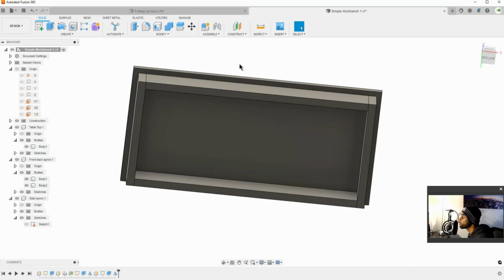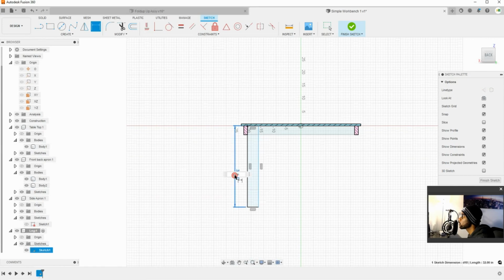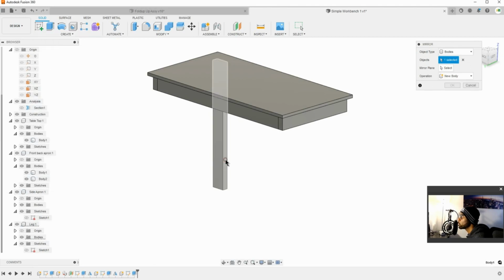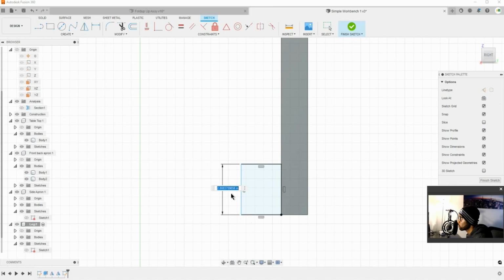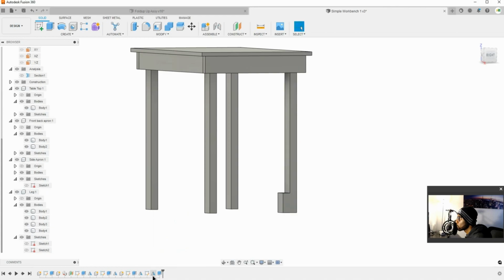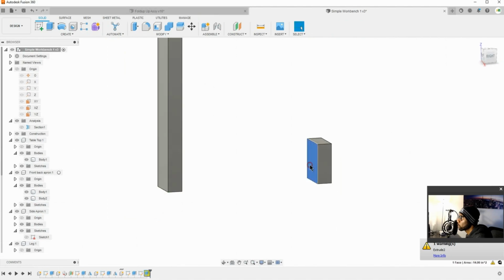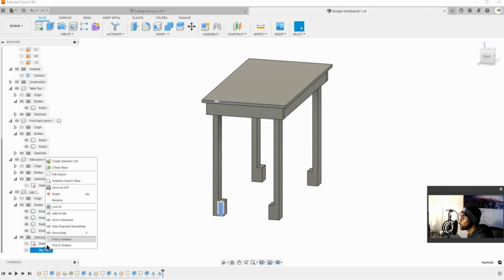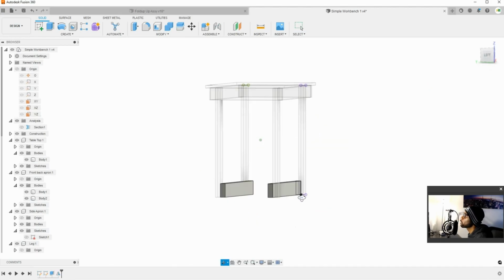I Learned Fusion 360 in just 2hrs! - Pt.3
Welcome to @Neilthegarageguy or Neil the garage guy channel.

This is Part 3 of 5 in the series if you would like to follow along.